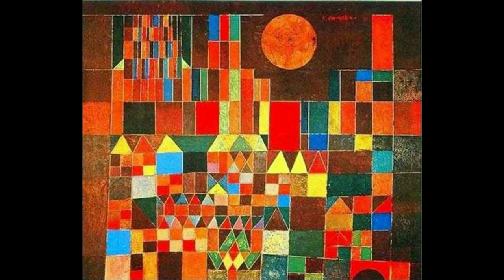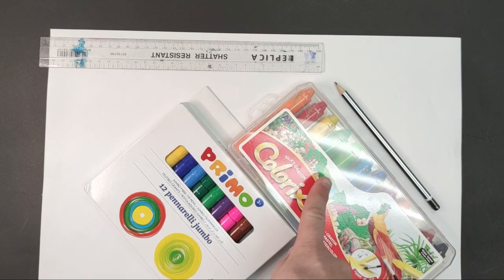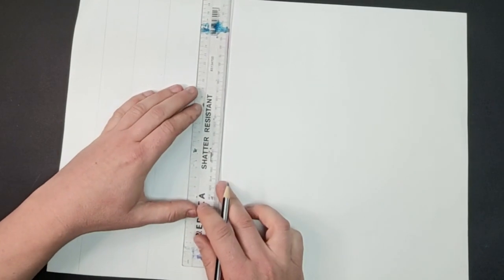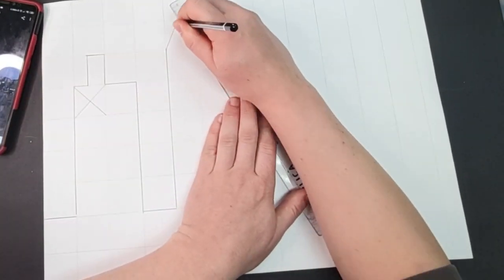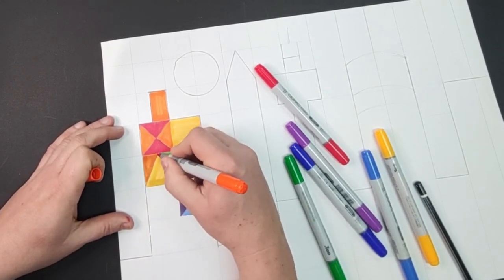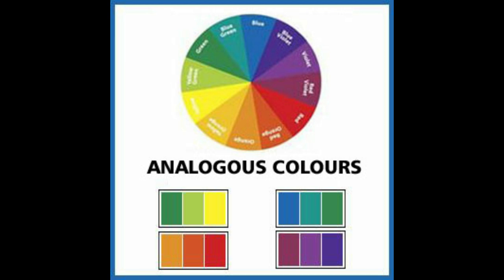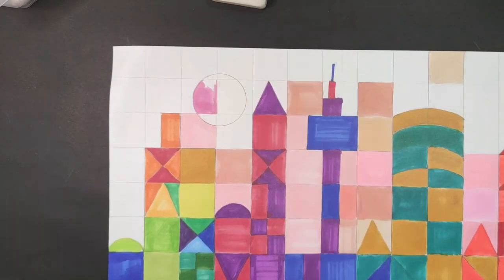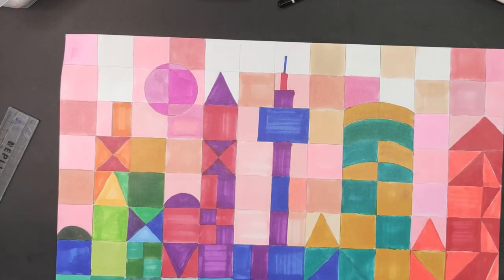Paul Klee tutorial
In this episode we draw a Cityscape in the style of Paul Klee's painting of - Castle and The Sun.